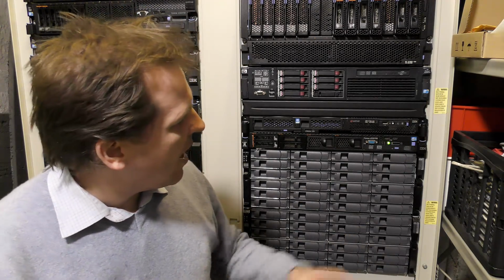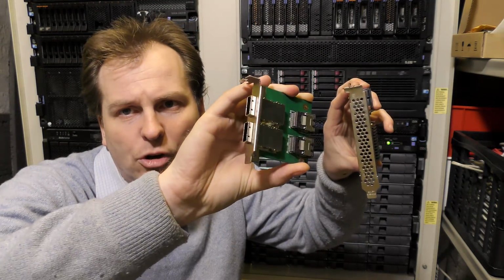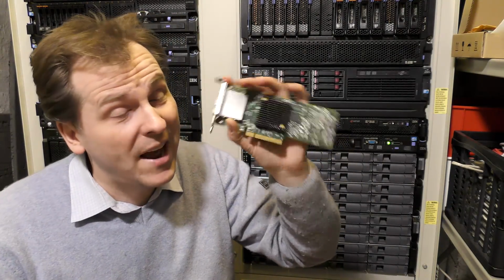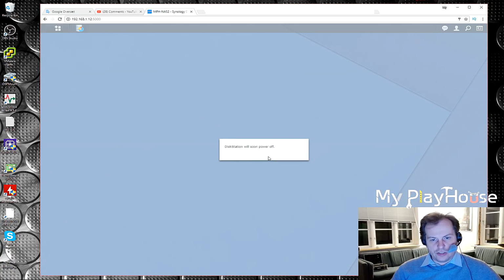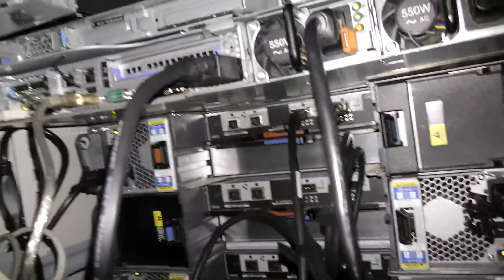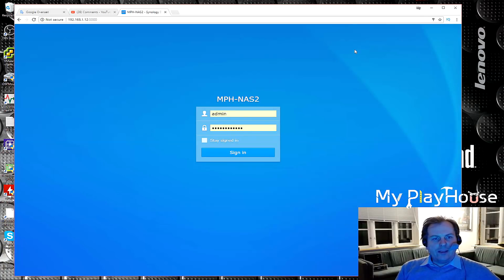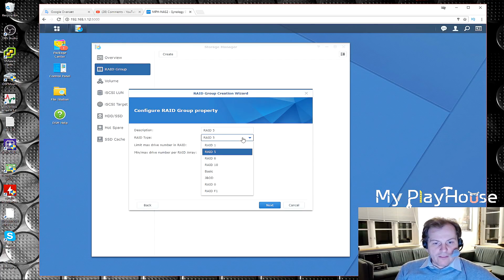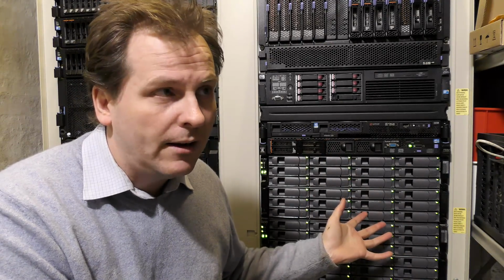XP€nol0gy 48 Drives Available with LSI SAS 9207-8E HBA - 610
Putting in a LSI SAS 9207-8E HBA in my XP€nol0gy DSM 6.1.x to see the 48 external direct attached Drives.

Link - LSI Logic SAS9200-8E
Link - LSI Logic SAS9207-8E
Link - Lenovo x3550 M4 and parts
Link - NetApp DS4243 w/24 Disk Shelves
Link - 600GB SAS 15K
Link - Cable mini SAS SFF-8088 - QSFP+